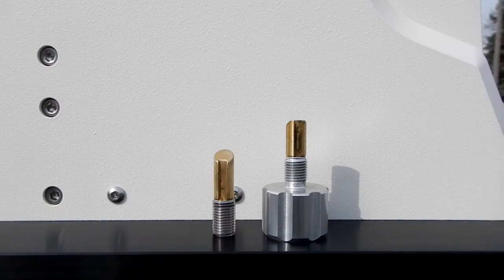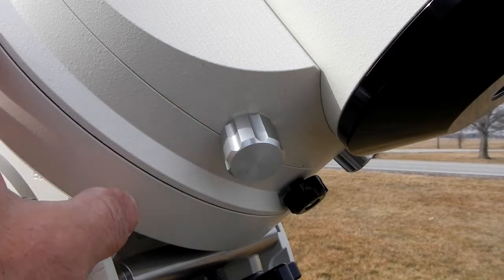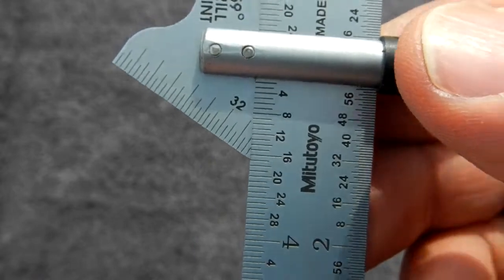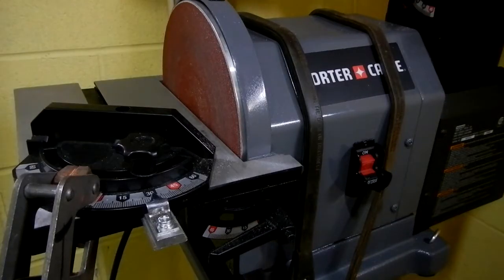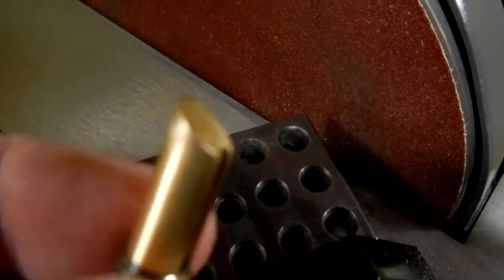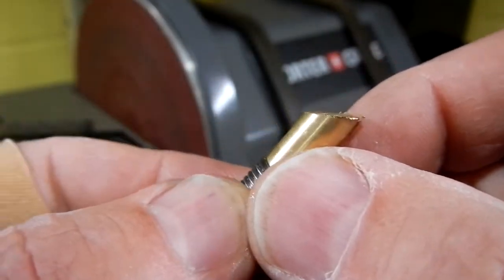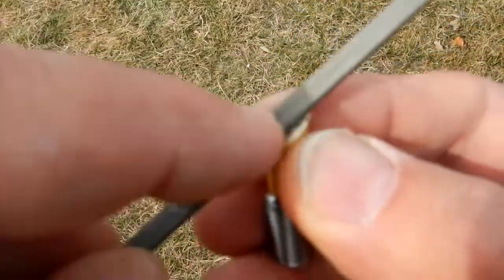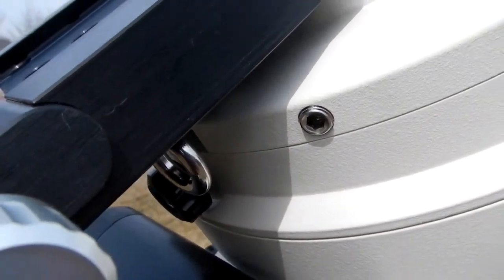Modifying an Astro-Physics DOVEKREP to fit a 1600GTO Mount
Modifying an Astro-Physics DOVEKREP to fit a 1600GTO Mount. A simple job. Astro-Physics doesn't make this for the 1600 so a simple mod allows its use.